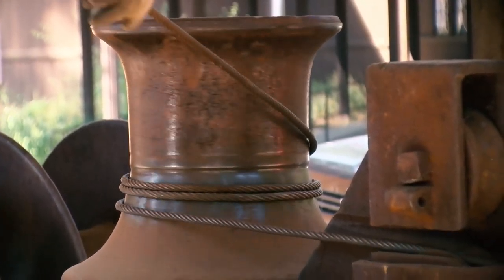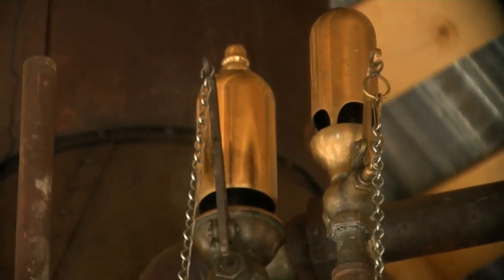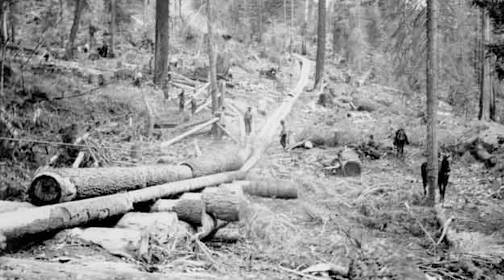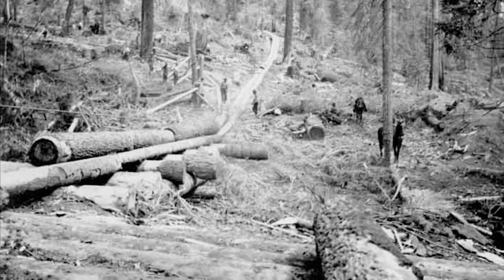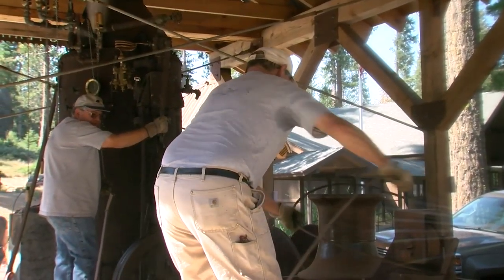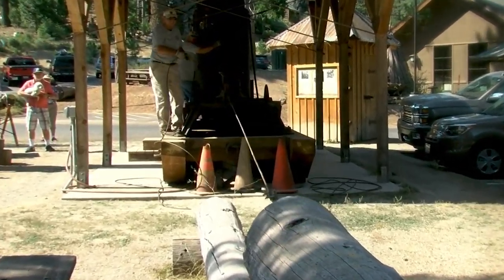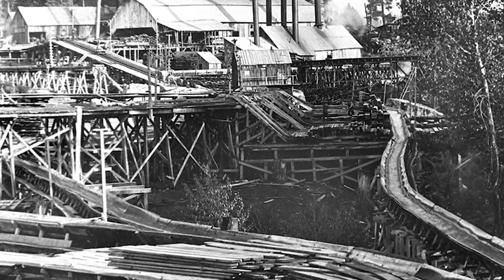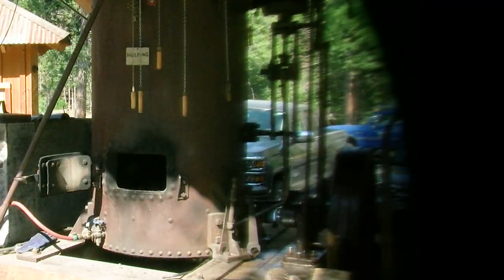MCJ 115 MW Steam Donkey | Jase Trovao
A project produced in the Fall 2019 MCJ 115 MW Field Video
Production Class for the Steam Donkey editing assignment. Professor
Candace Egan.

Produced By: Jase Trovao, September 11, 2019